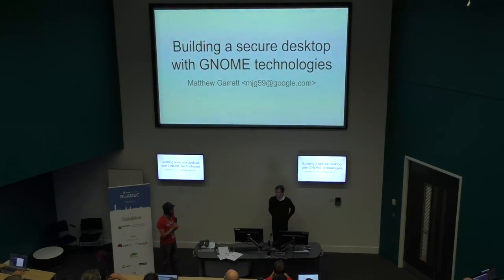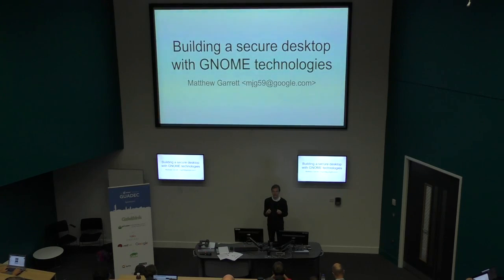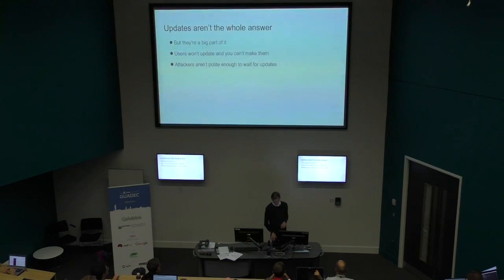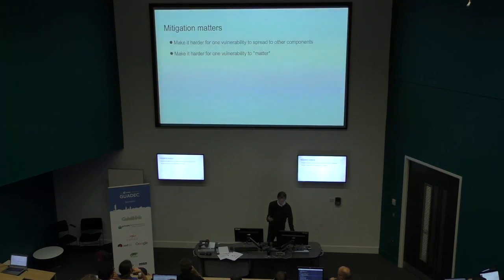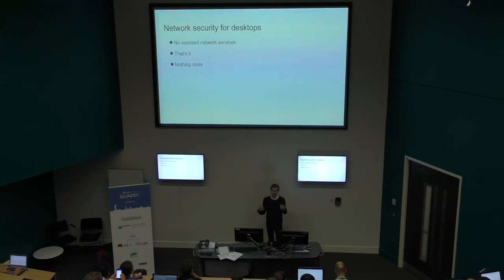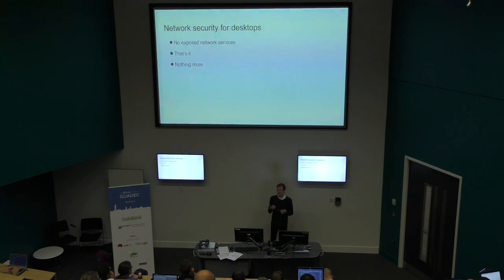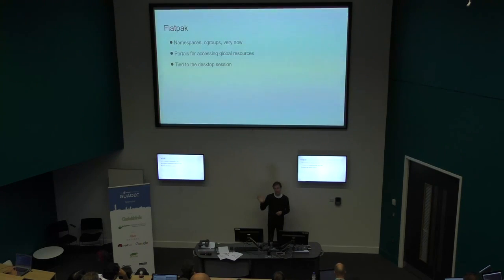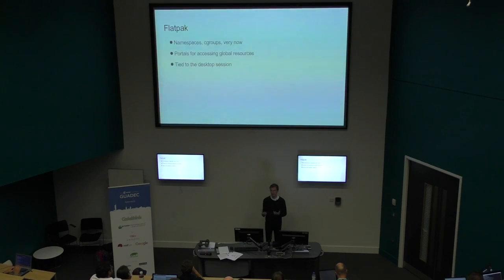GUADEC 2017 - Matthew Garrett - Building a secure desktop with GNOME technologies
The move towards Wayland and container-isolated application deployment brings a range of security benefits. But broad isolation isn’t enough – we still need fine-grained control over access to resources, otherwise it’s still practical for a single compromised application to leak significant quantities of personal data.

This presentation will examine existing application isolation mechanisms and identify cases where they fall short. It will then go on to cover existing kernel technologies that allow us to provide even stronger restrictions and control, and how it’s possible for us to build environments that provide high levels of security without forcing users to give up the freedom to run whatever software they want.

CC-BY-SA 4.0